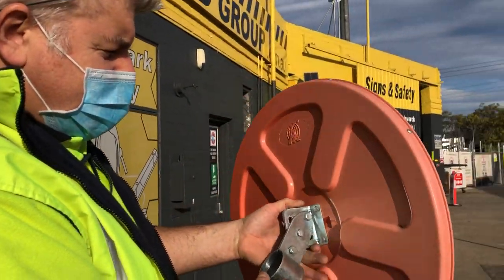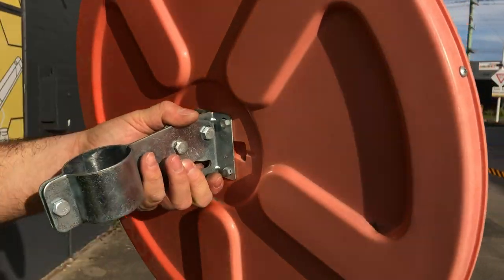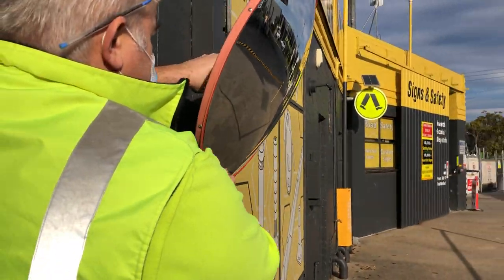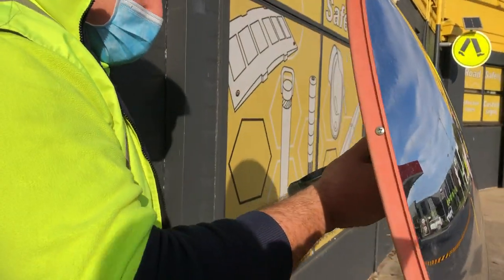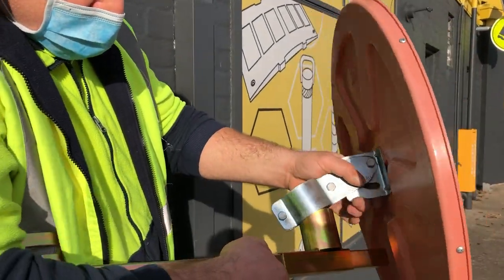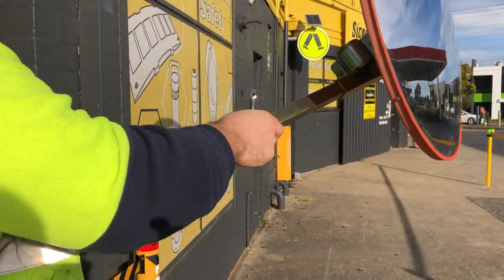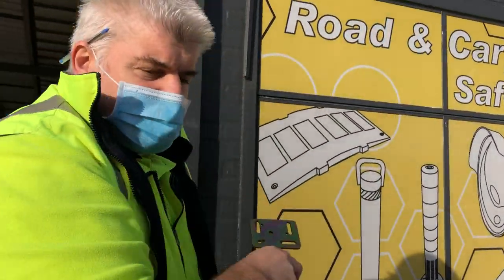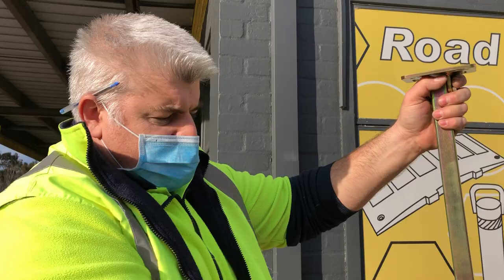Stand Off Bracket for wall mounting convex mirror at 90+ degrees to wall